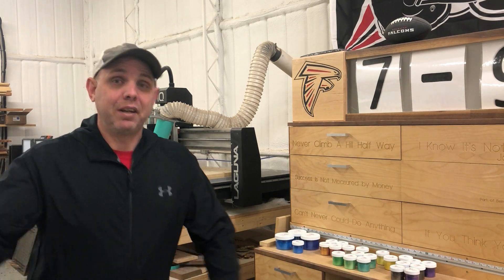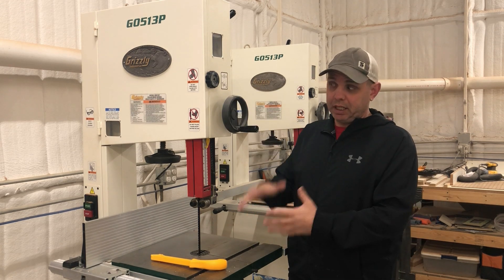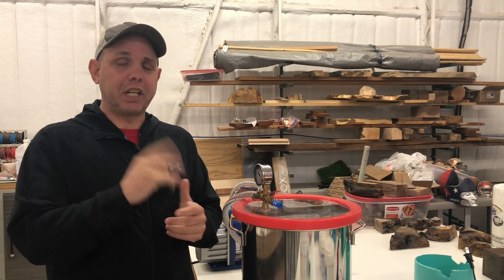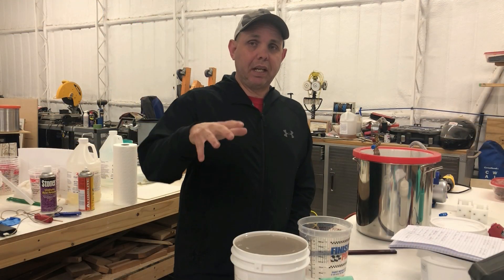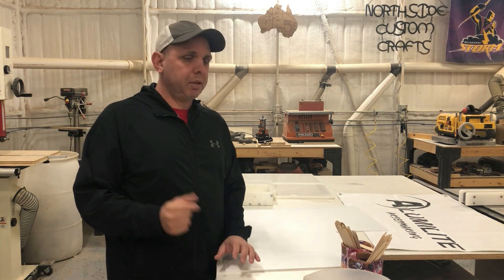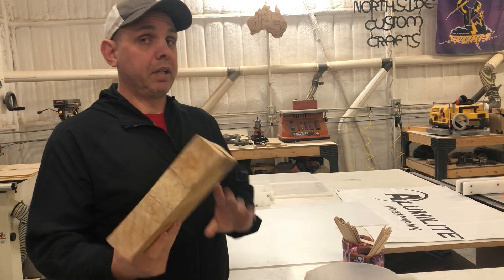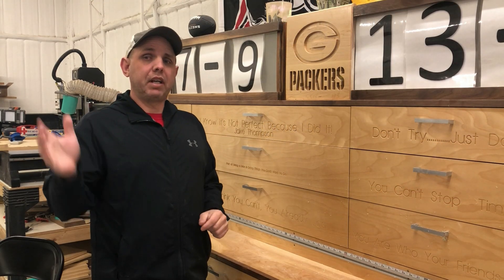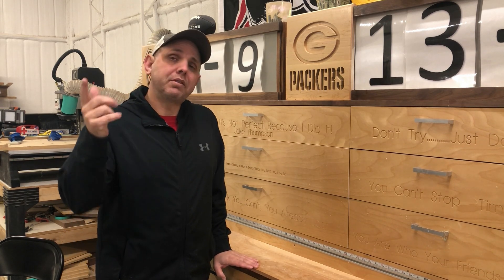Shop Update October 2020.. It's Cold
Hello Everyone, It's time for a shop update for October 2020. It's super cold this week, so there's no resin casting going on this week. But I can make silicone molds and HDPE molds for upcoming projects.  We talk about the videos I've published since the last shop update.

                                                   JAKE10 at Checkout